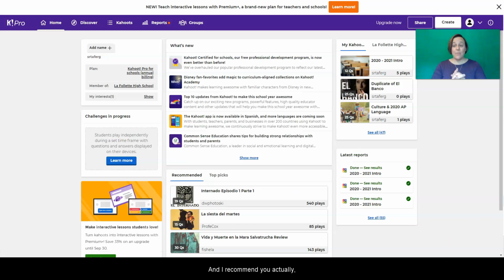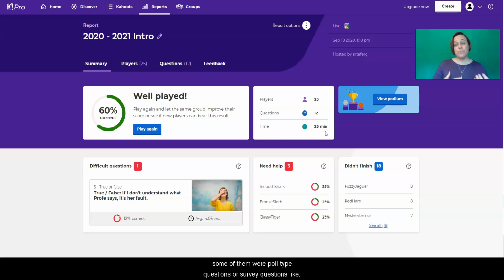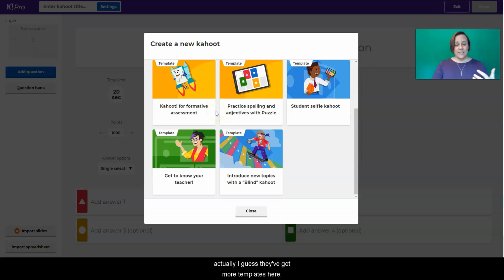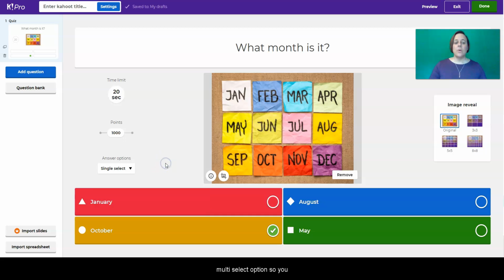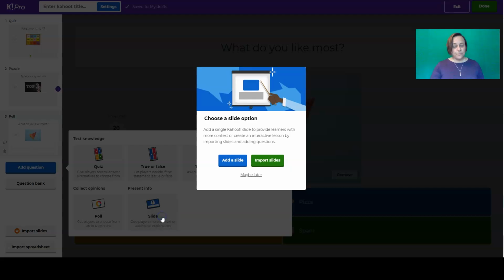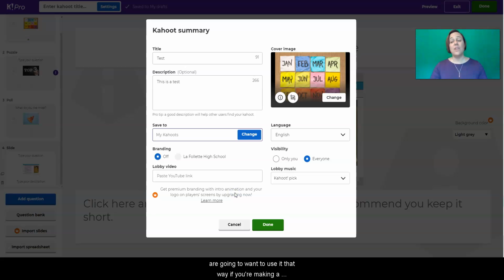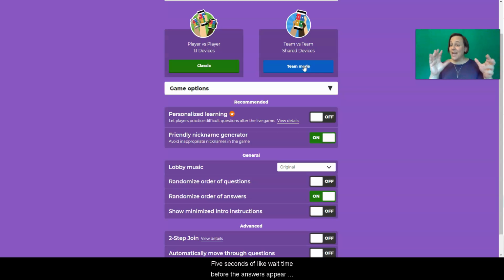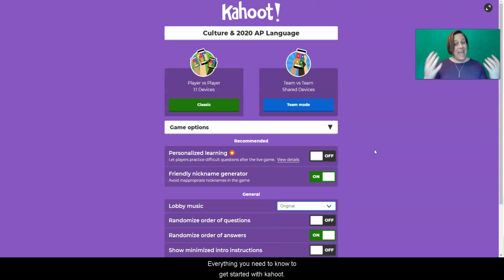How Kahoot! works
A walk-through of Kahoot! for LHS teachers.